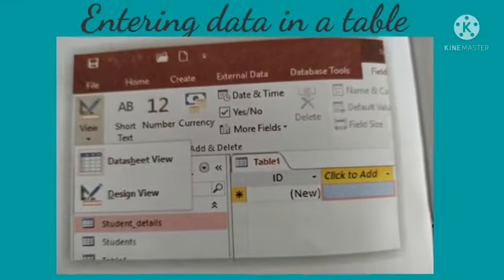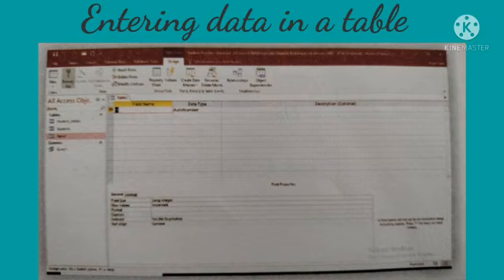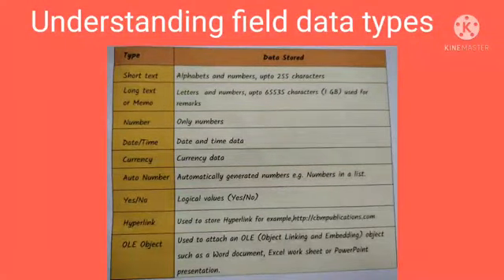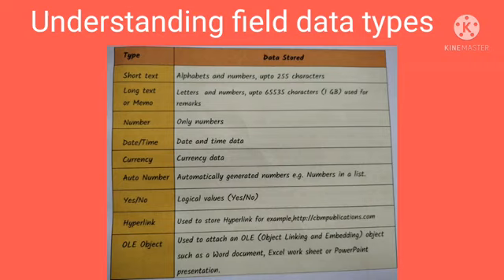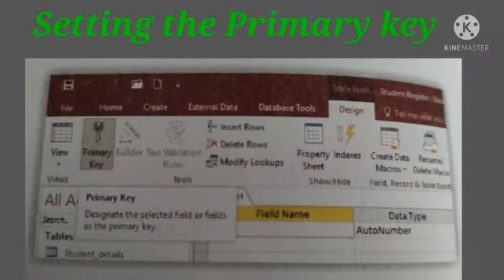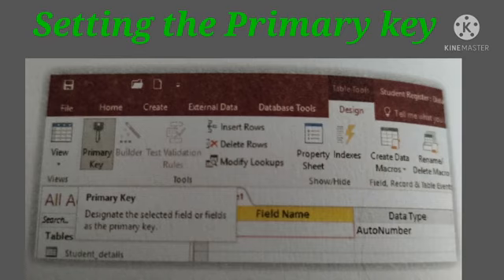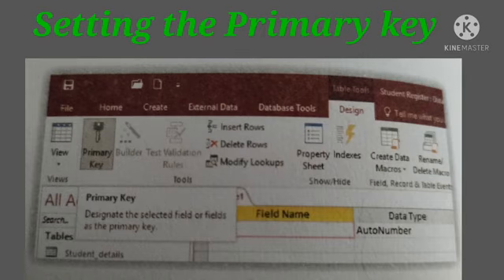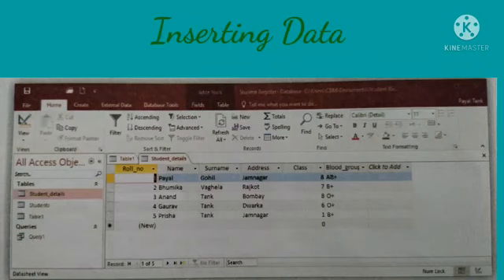Std : 8. Sub : Computer. Ls no: 5. Concepts of Database - Fields and Records.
Video on Concepts of Database - Fields and Records